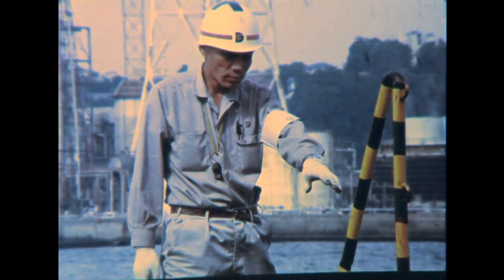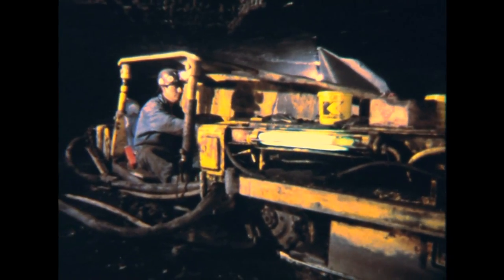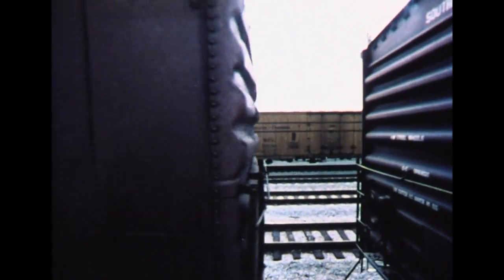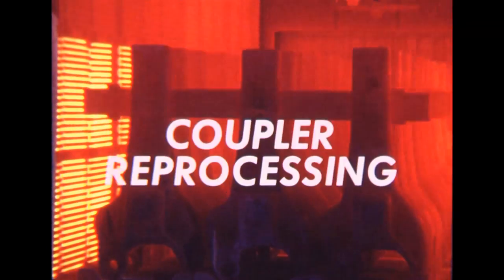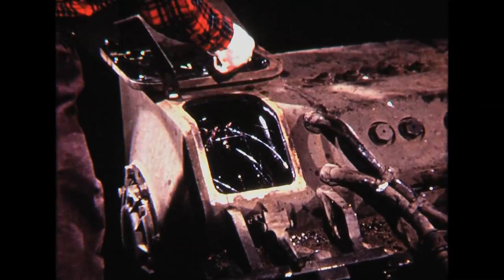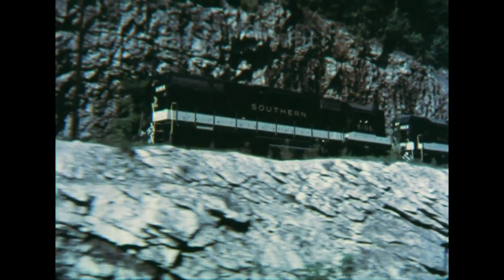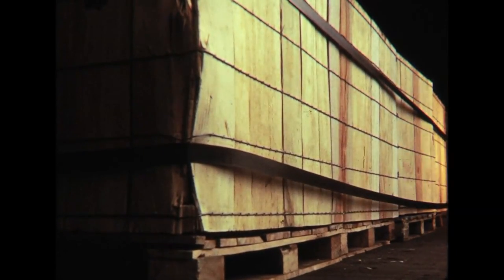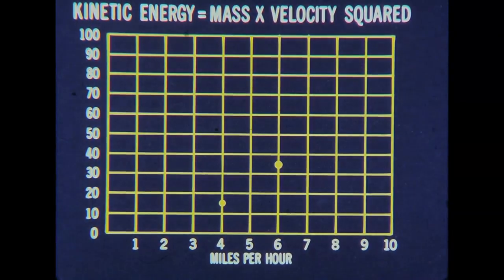Historic Southern Railway Film Set #2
Southern Railway "Opportunity on the Hoof", (28 mins. 22 sec)
"Paced to Live", (17 mins. 30 sec)
"Coupler Reprocessing" (10 mins. 39 sec)
"Traction Motor Flashover" (14 mins. 35 sec)
"Sonicar" (9 mins. 44 sec)

Set 2, Disk 2

"Off The Hook" (16 mins. 14 sec)
"Piggy-Back Southern Style" (18 mins. 32 sec)
"Progressive Maintenance of the General Motors 12-567A Diesel Engine" (21 mins. 27 sec) & (23 mins. 11 sec)

Set 2, Disk 3

"Straight to the Point" (23 mins. 16 sec)
"Ribbon Rails, Mechanized Handling and Laying" (32 mins. 11 sec)
"Progressive Maintenance of the General Motors 12-567A Diesel Engine" (16 mins. 49 sec)

Set 2, Disk 4

"Rolling South" (14 mins. 20 sec)
"A Job for Joe" (18 mins. 9 sec)
"Coal Carrier to the World" (9 mins 41 sec)
"Safety Facts About Crossing Tracks" (13 mins 4 sec)
"Scavenging and Supercharging of Diesel Engines" (14 mins., 37 sec)

Total Time Approx. 4.7 Hours (282 Min)--Dolby digital 2.0 Stereo